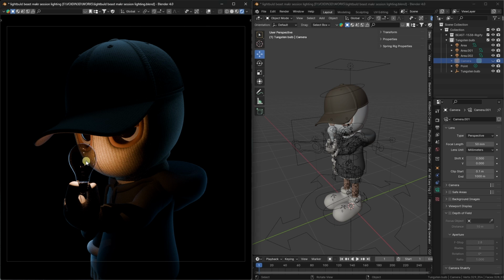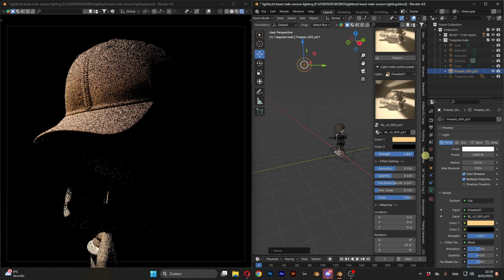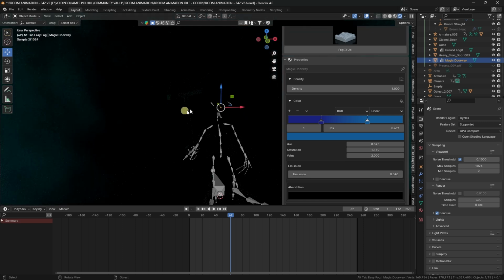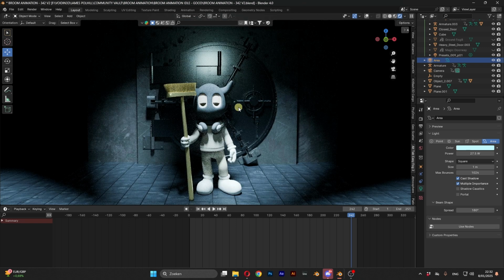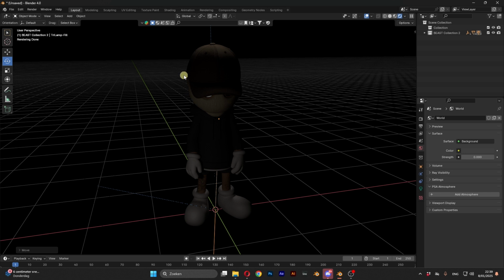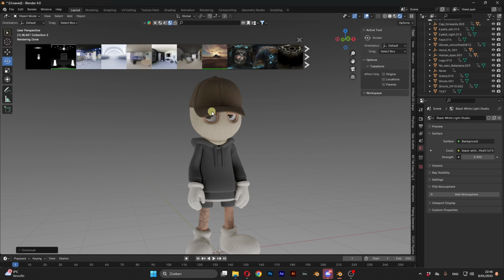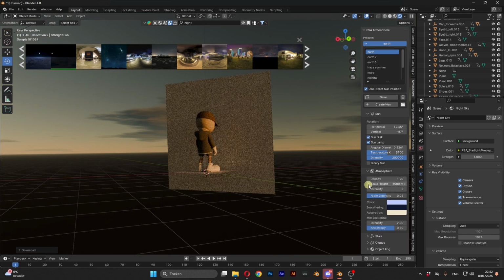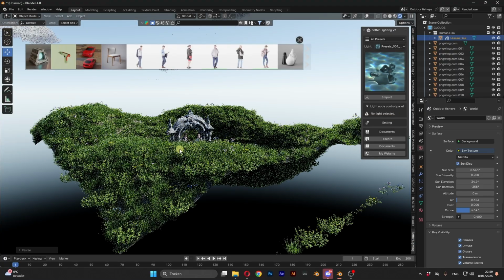a KID called BEAST Blender Ep 50 Mood Lighting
In this session, VOID shows us mood lighting!